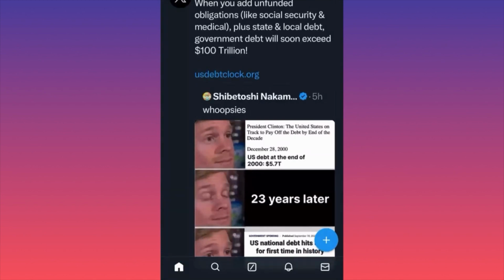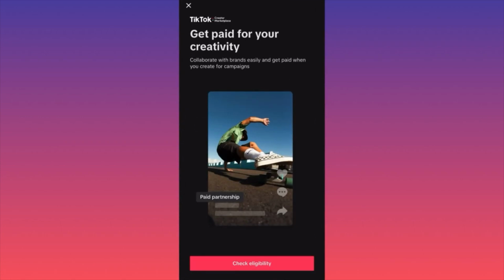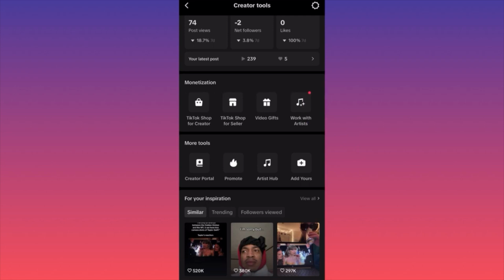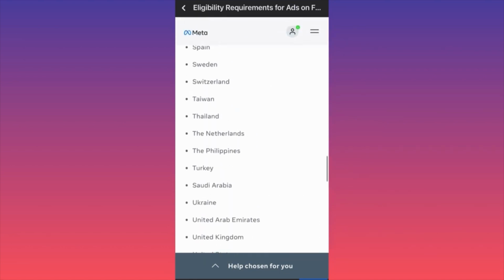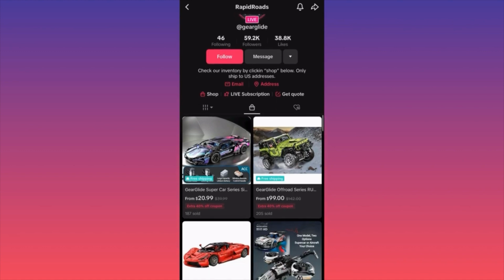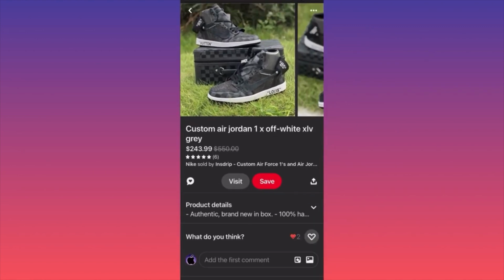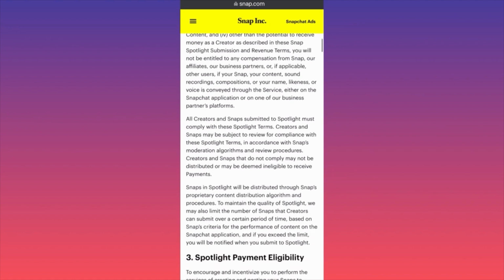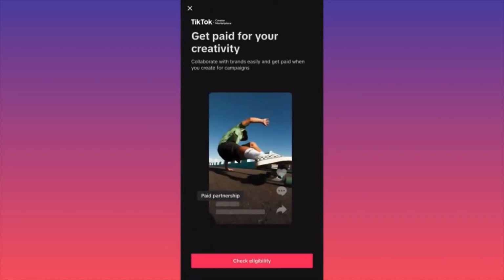Make Money Online | How to make money online (2024) Full Guide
In this how to make money online tutorial video you will learn how to make money online and how to earn money online as well as how to make money online 2024 or how to make money online as a teenager. In this tutorial video, you will receive guidance on various methods for making money online, exploring ways to earn income in 2024. The content also includes insights on making money online specifically tailored for teenagers.

📚Elon Musk's Secrets to Success:

📚Maximize Results with GPT-3: